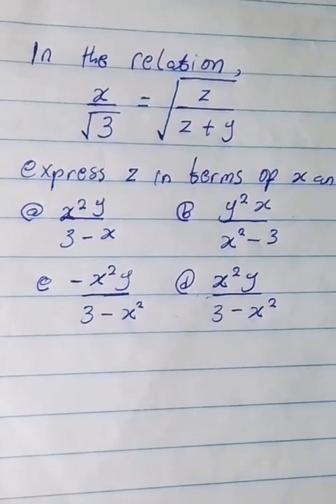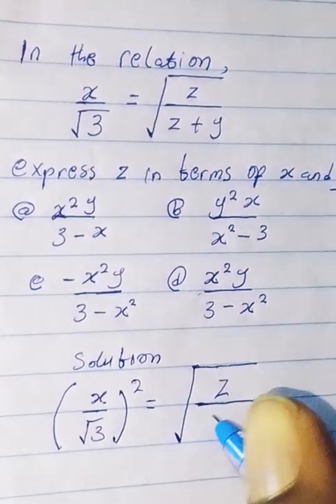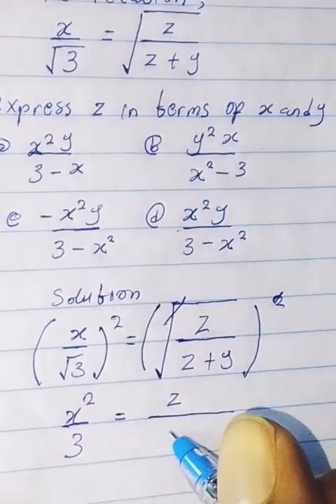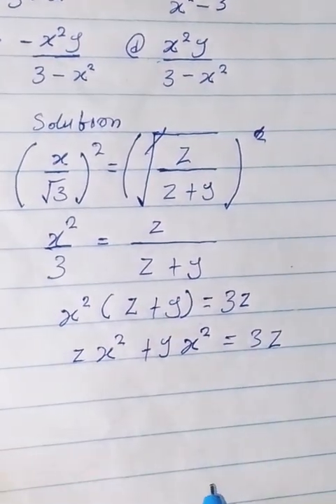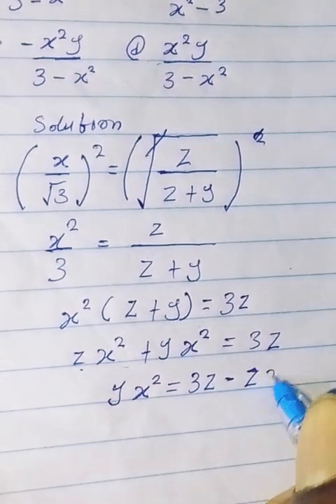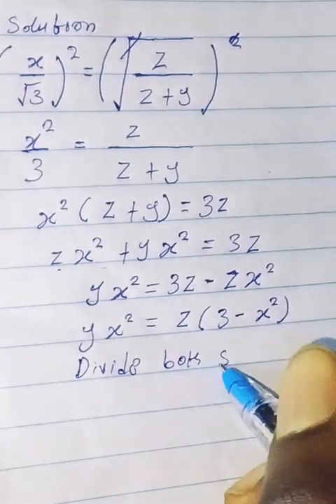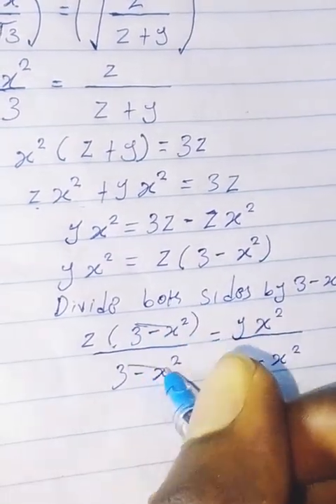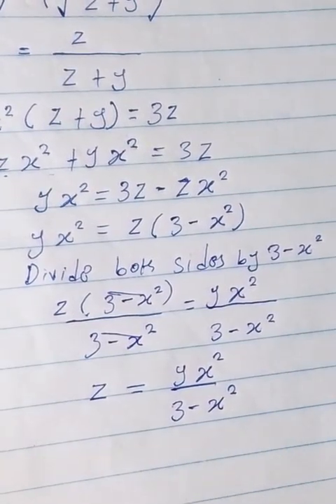Making z the subject of formula maths pleasesubscribe mathematics ✍️